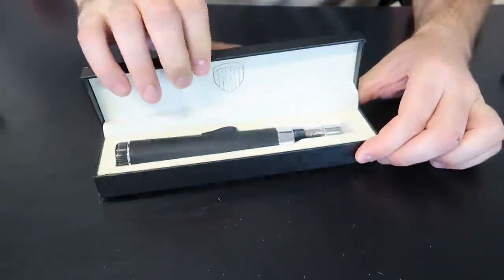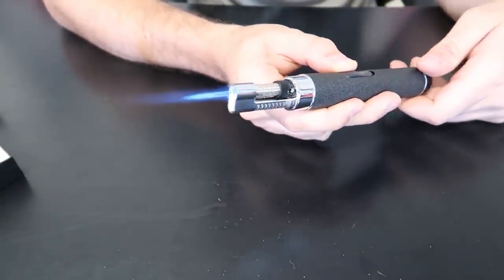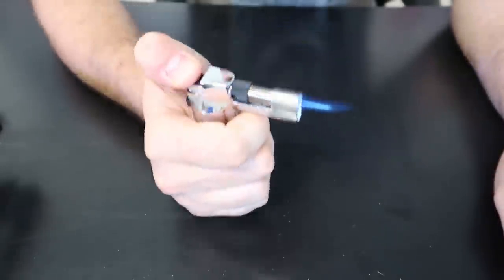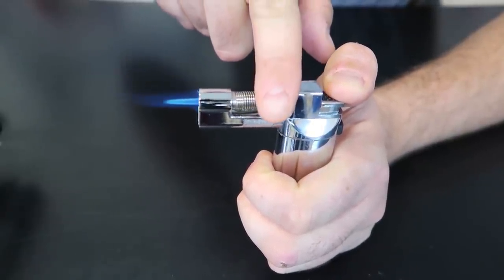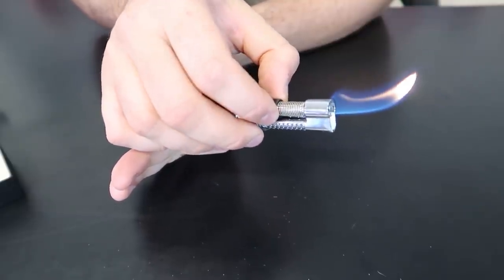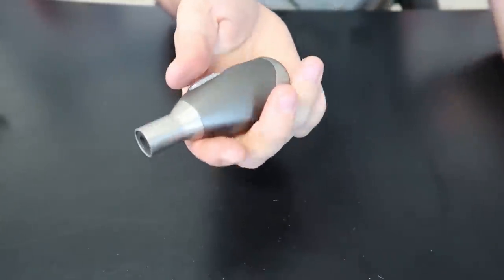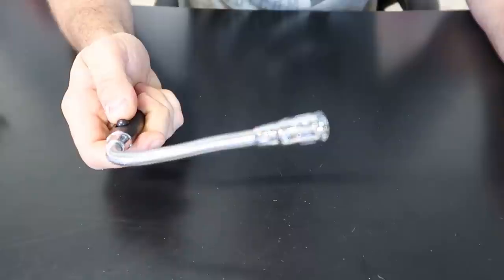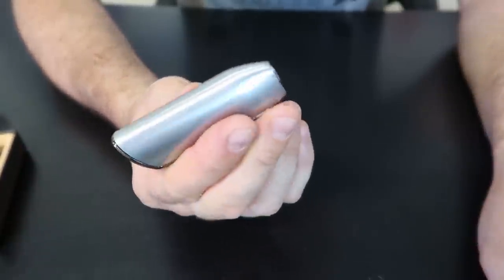5 Awesome Torch Lighters